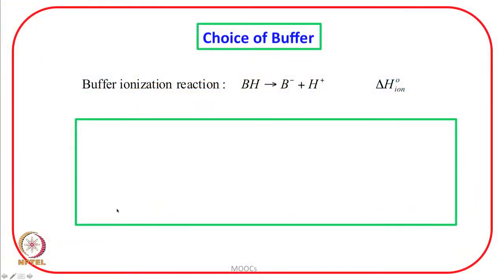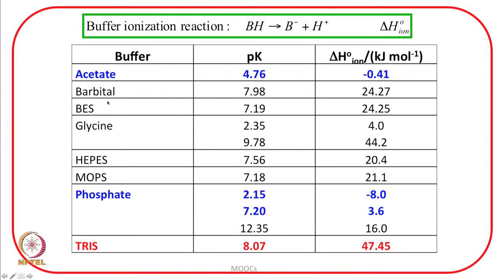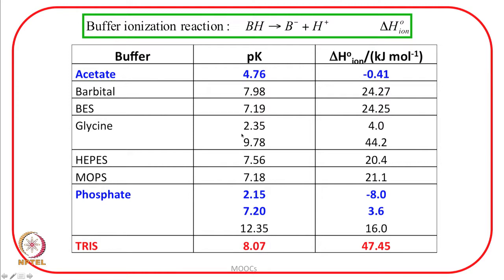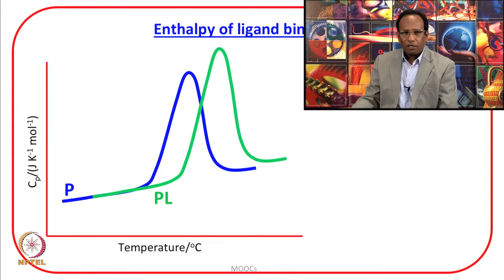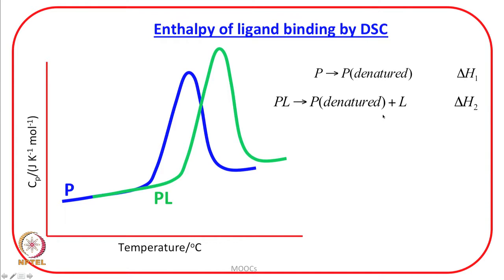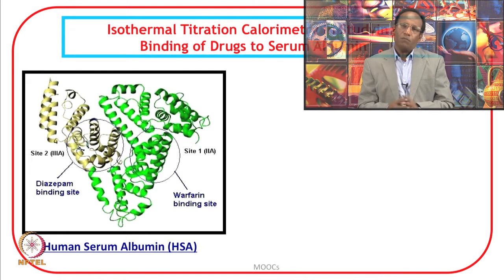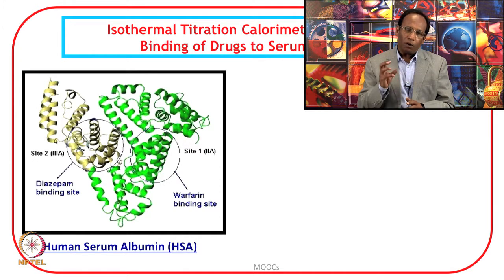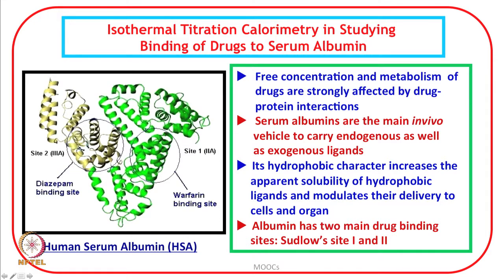Week 10 Lecture 47